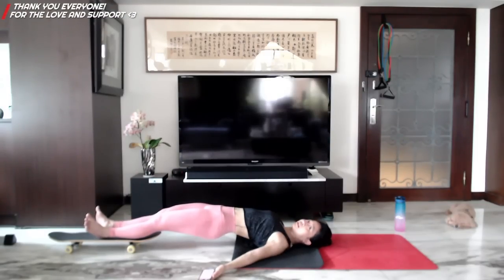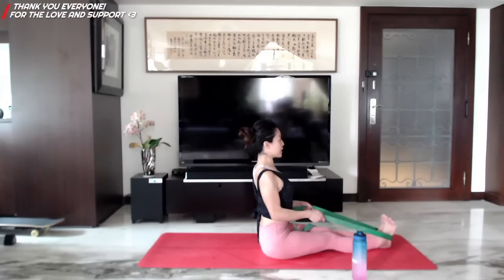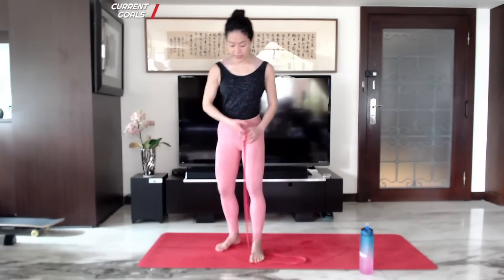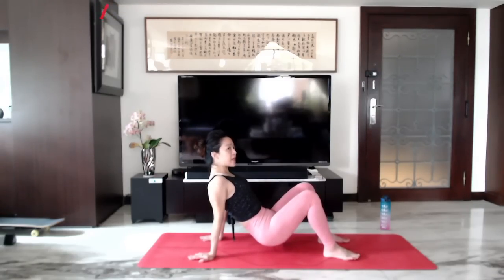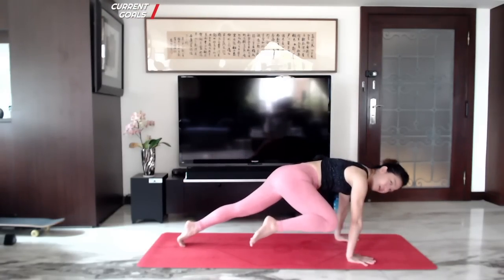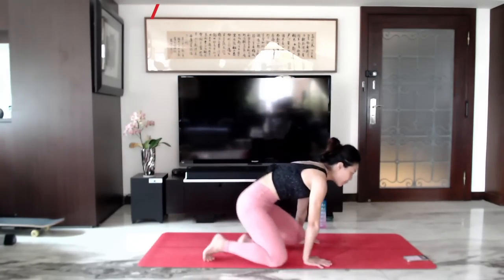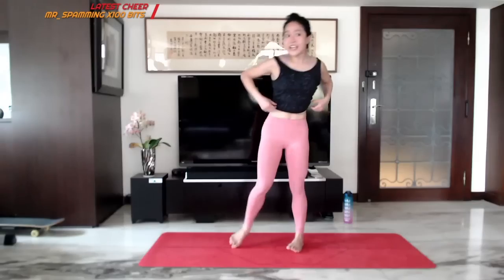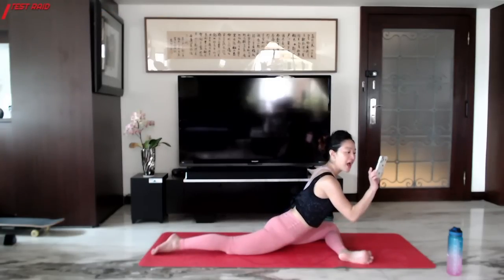tập cho thon eo